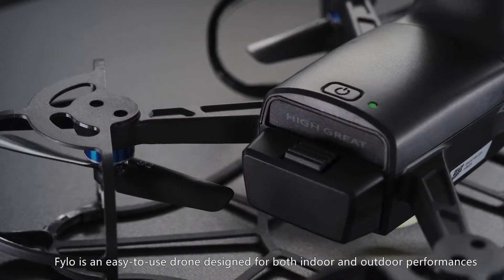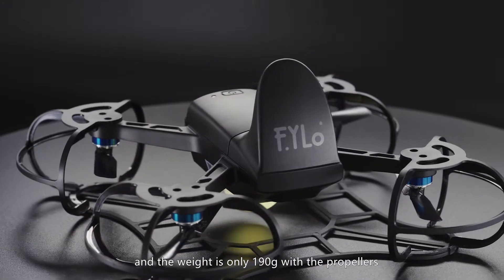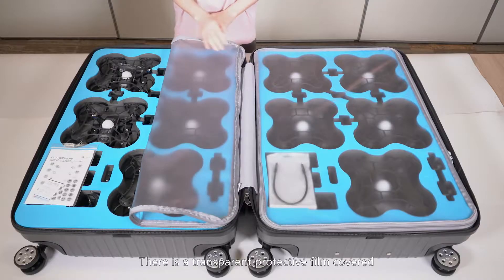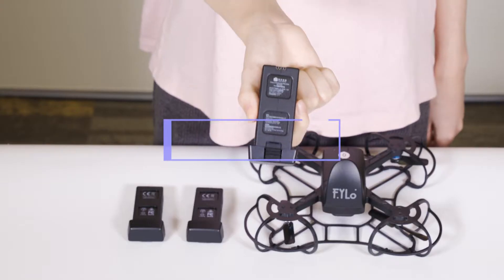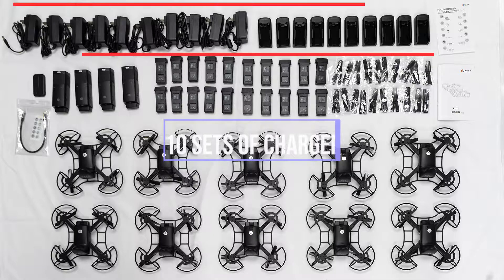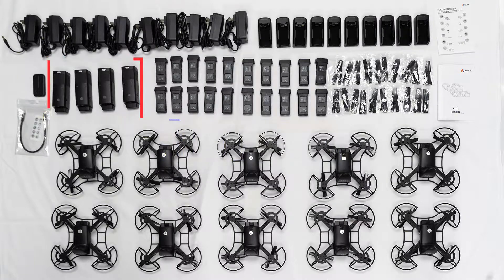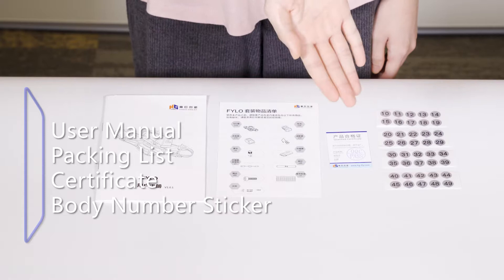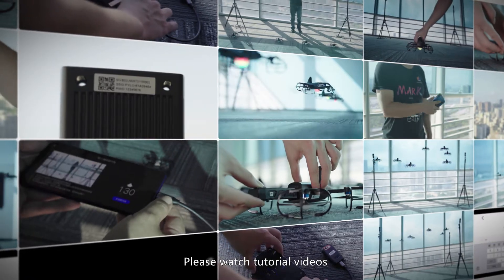Unboxing video -- Fylo swarming drone show tutorial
Fylo swarming drone show tutorial -- Unboxing video by High Great

About HG:
     Founded in 2014, High Great is an innovative high-tech company that specialized in drone R&D manufacture, sales, and drone light performance for outdoor & indoor. We use our self-designed tiny drones to make the spacing of each drone even closer, which helps us provide fully-detail images; meanwhile, with the RTK technology, the accuracy of the drone positioning reach centimeter, which helps us draw the picture with high precision. With the continuous research, We believe there will be more achievements waiting for us to reach in the later future.
We are providing drone light show globally, all the images are fully customizable and always make you satisfied!